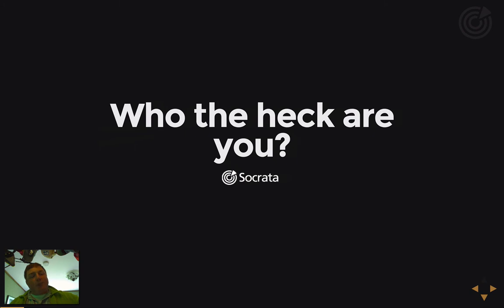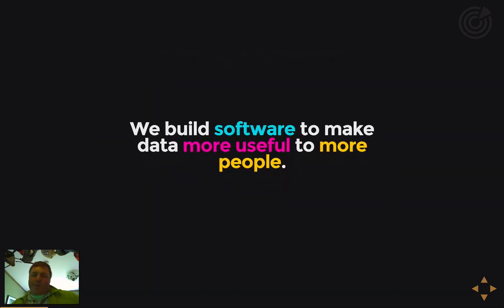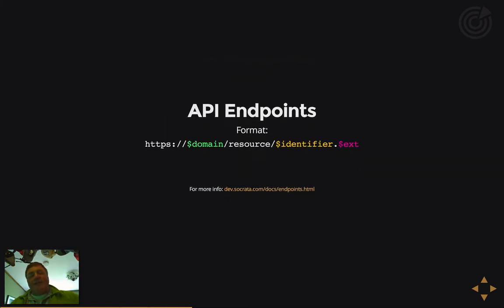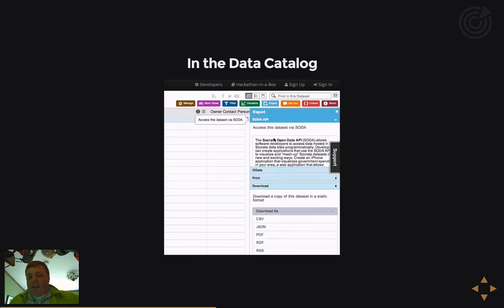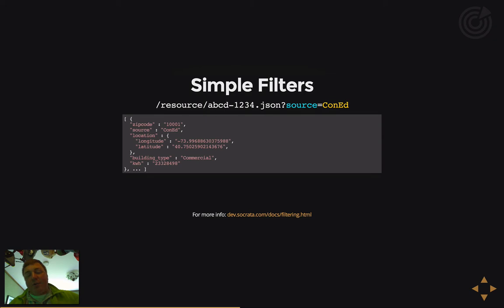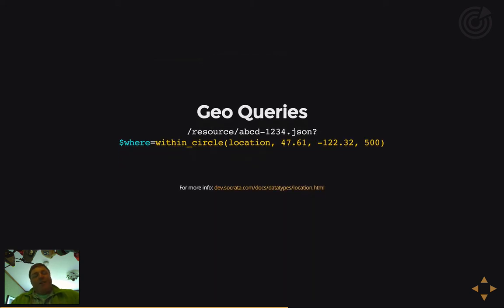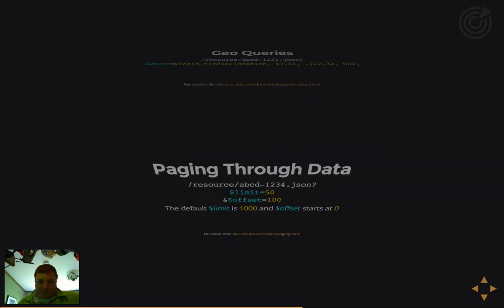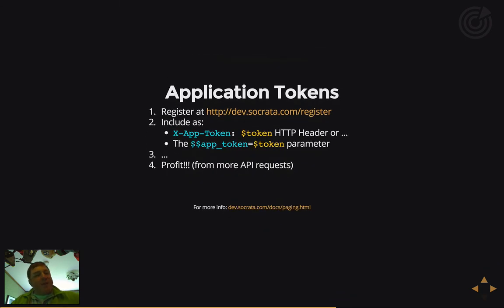NDoCH - Chris Metcalf on Socrata Platform and Open Data API